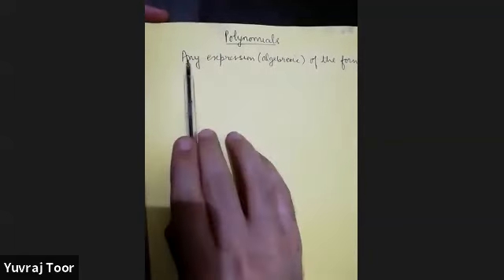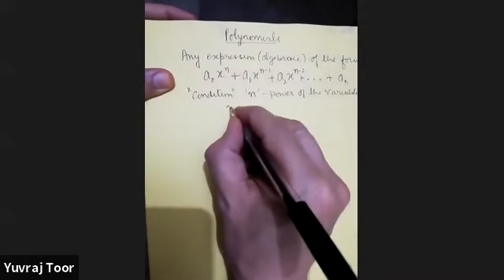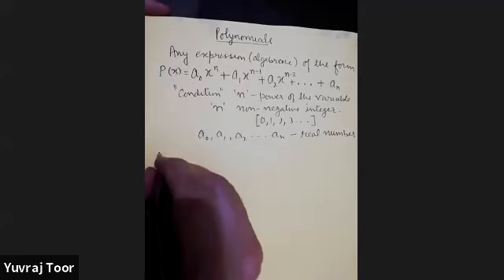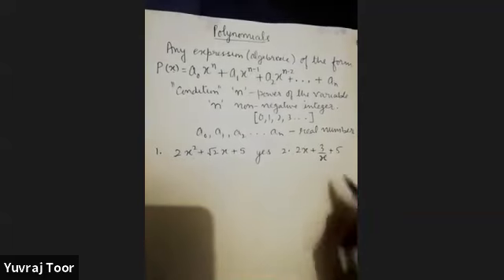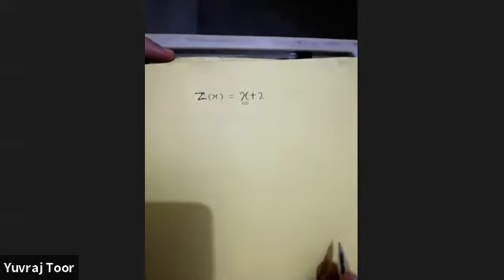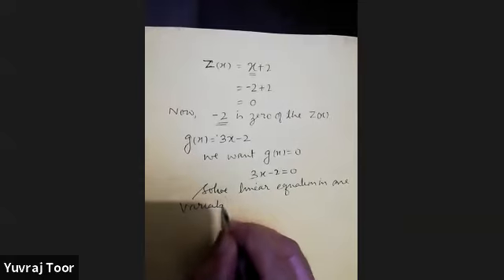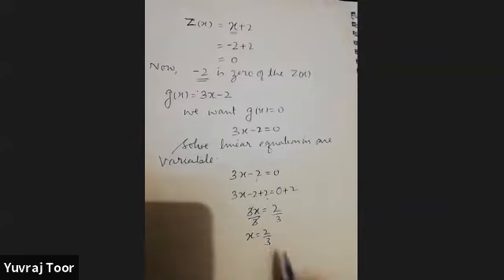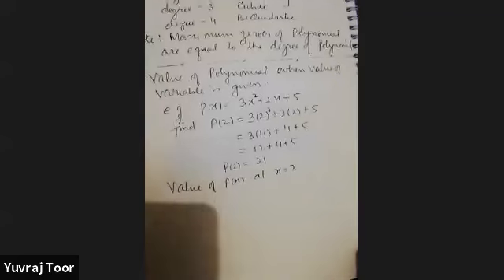Polynomials class 9th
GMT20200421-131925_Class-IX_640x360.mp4